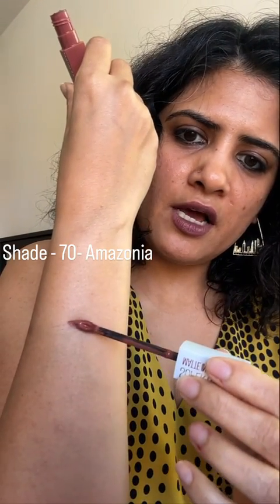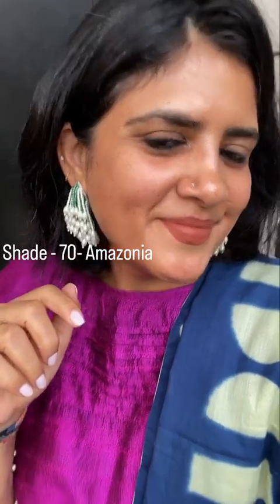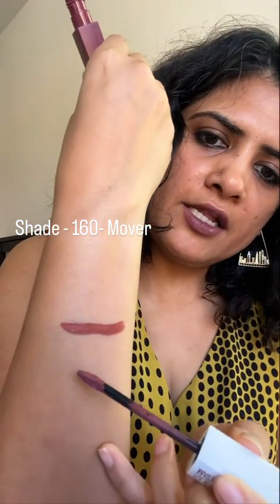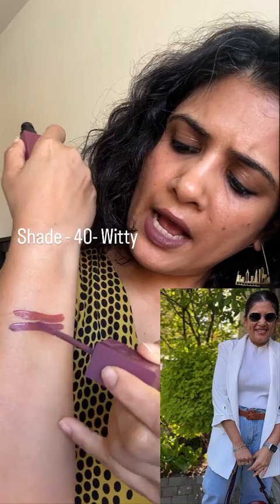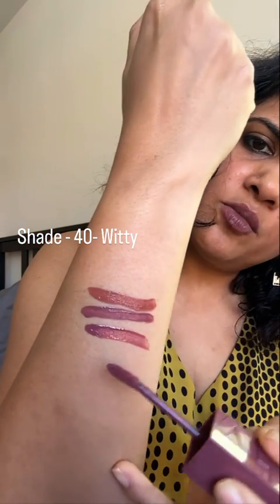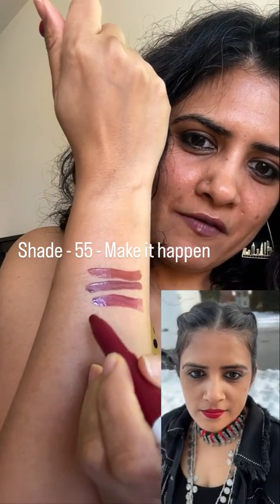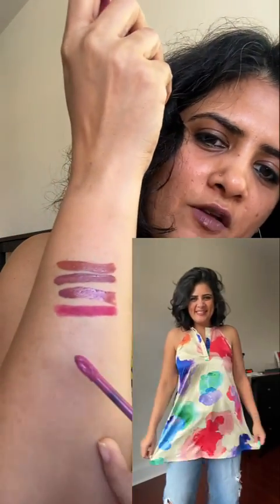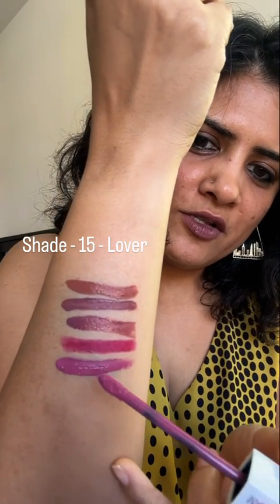5 Must-Have Maybelline Lipsticks 💋 | Swatches & Review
Hi lovelies!
Today, I'm sharing my top 5 favorite lipsticks from Maybelline! 💄 These shades are absolute must-haves in my collection, and I can't wait to show you why I love them so much. Whether you're looking for everyday wear or a bold statement, these lipsticks have got you covered. Watch the swatches and hear my honest thoughts.